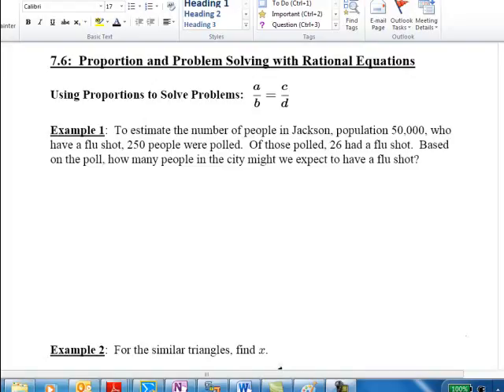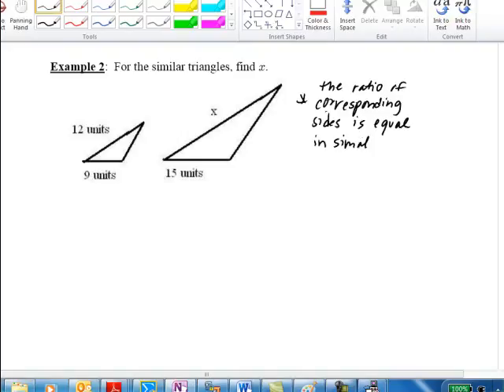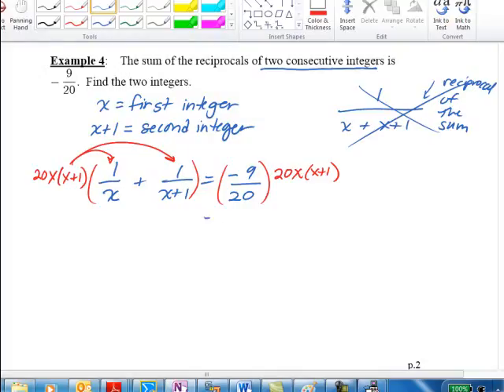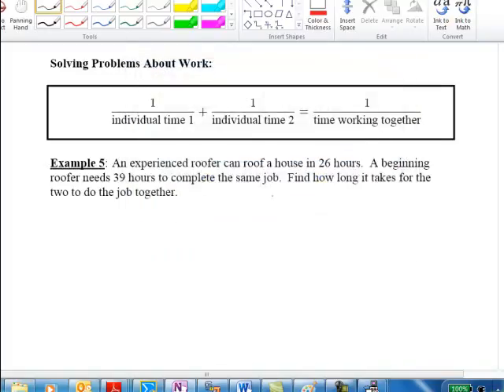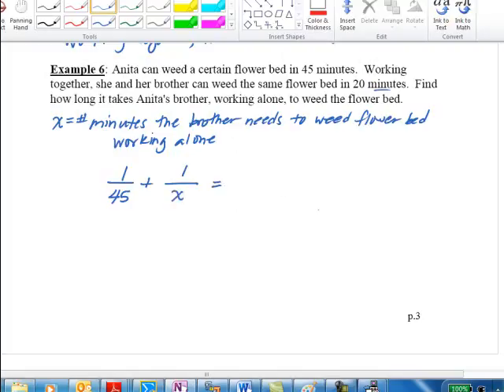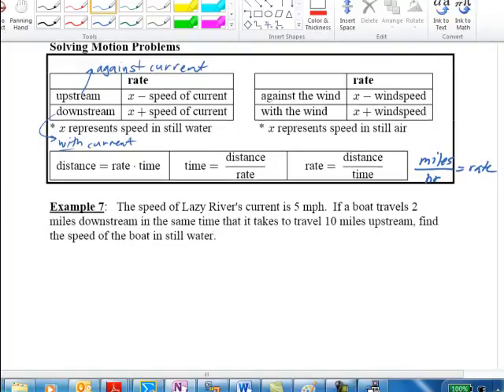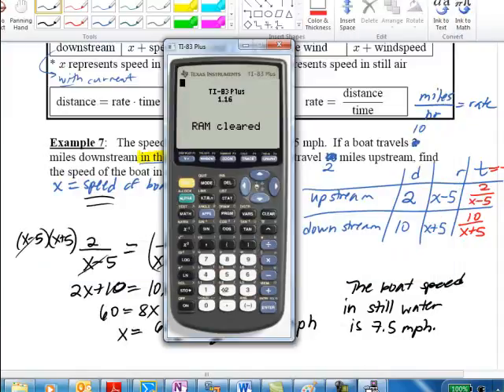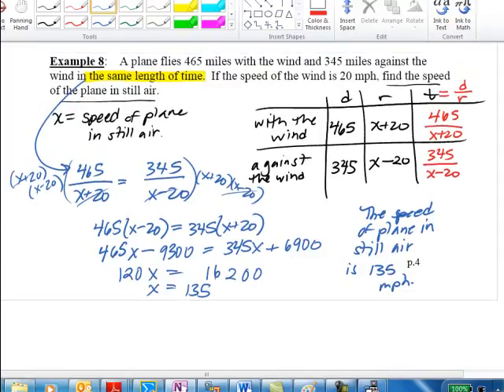7.6 Applications Involving Rational Equations